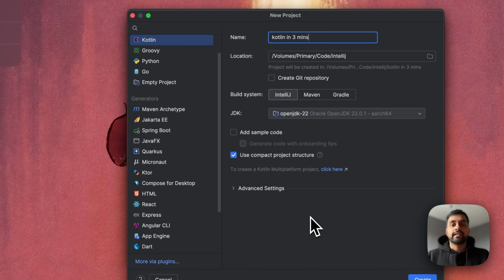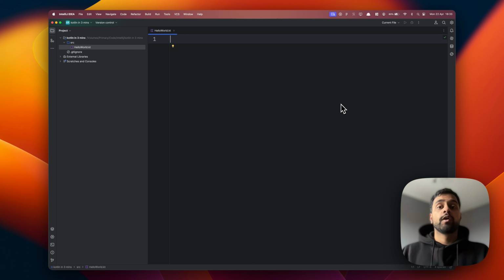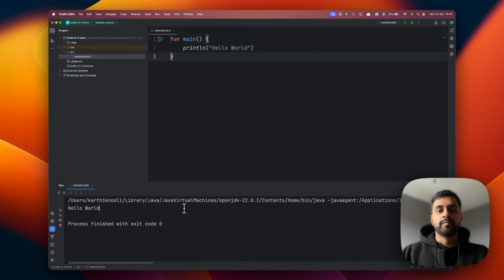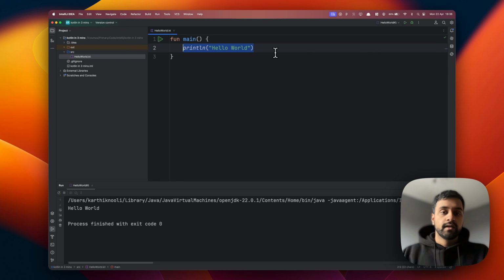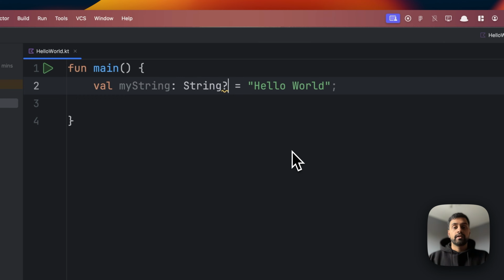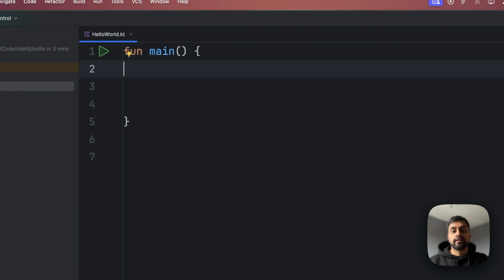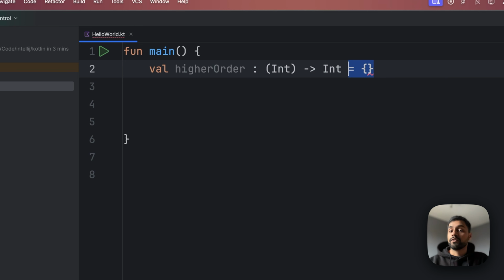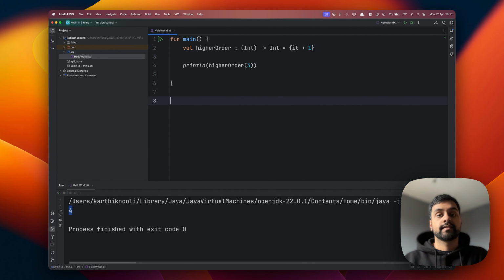Kotlin in under 3 Minutes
Your quick guide to mastering Kotlin's essentials! In this fast-paced video, we break down the core concepts of Kotlin, perfect for developers looking for a high-level overview of this dynamic language. You'll learn about Kotlin's variable declaration, seamless Java interoperability, and powerful lambda functions.

This video highlights Kotlin's expressive syntax and modern features, ideal for developers transitioning from Java, making it a popular choice for Android and backend development. Get a glimpse into how Kotlin streamlines coding while maintaining compatibility with existing Java codebases.